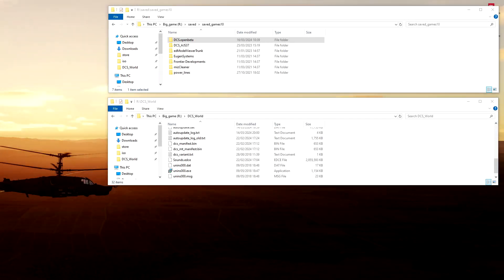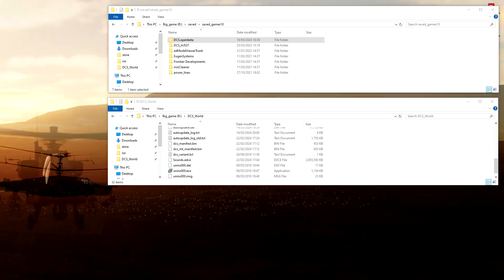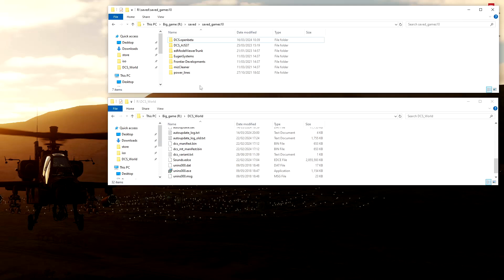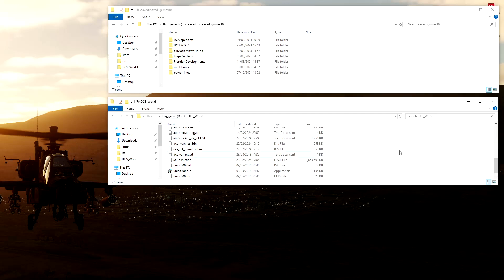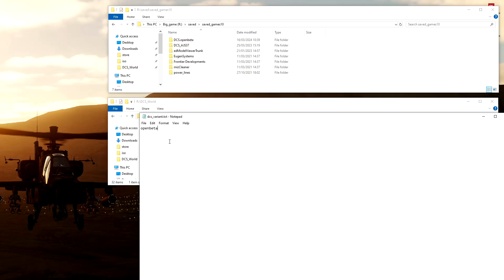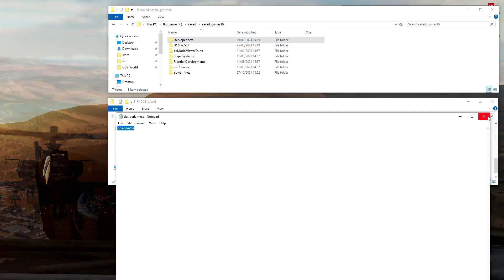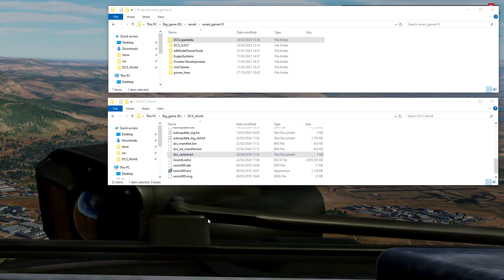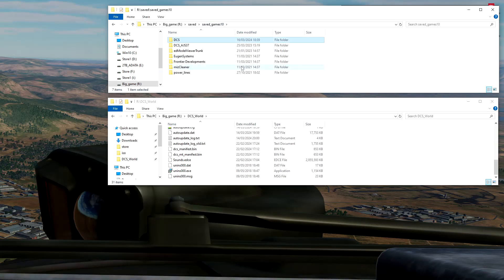Convert your DCS openbeta install to "unified" version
With the new single version to rule them all from Eagle Dynamics I thought I would convert my install to "unified" from OpenBeta, here is how to do it